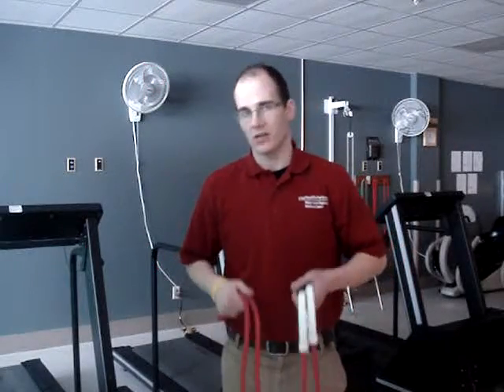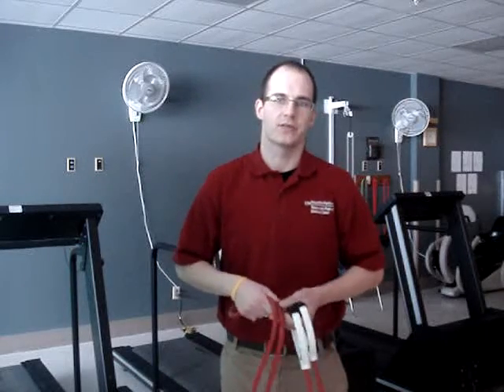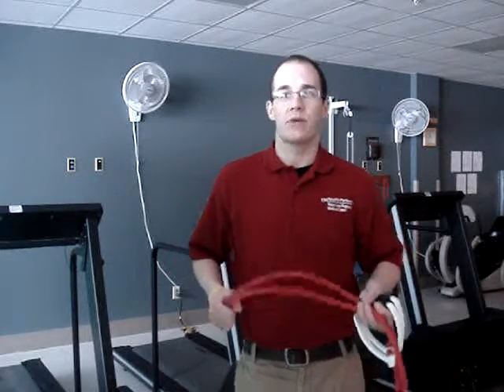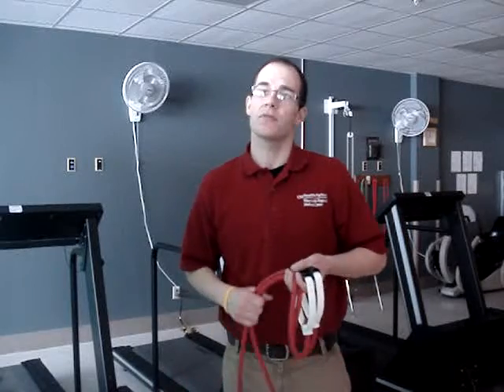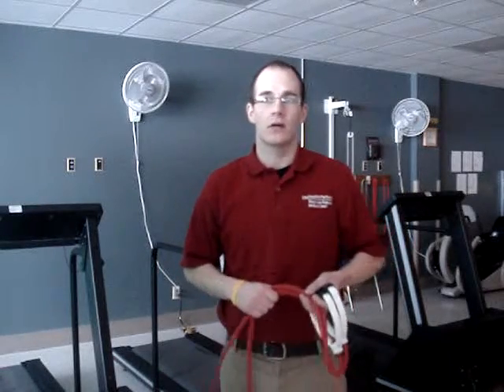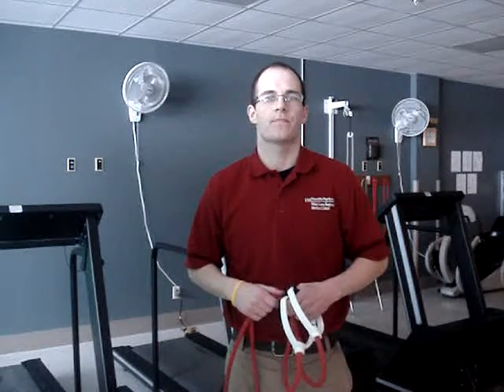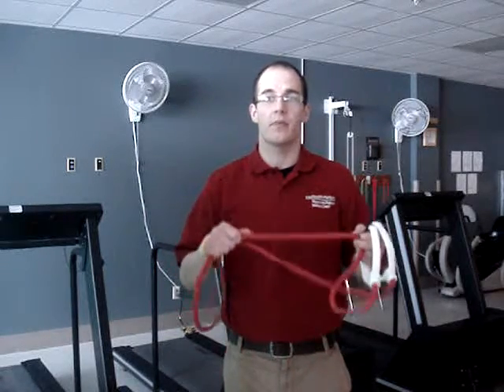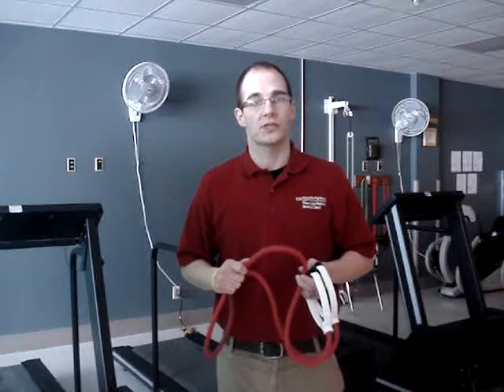Tips from the Trainer Week 3